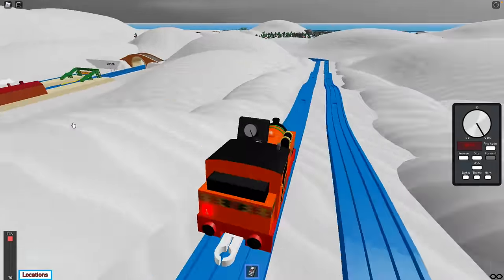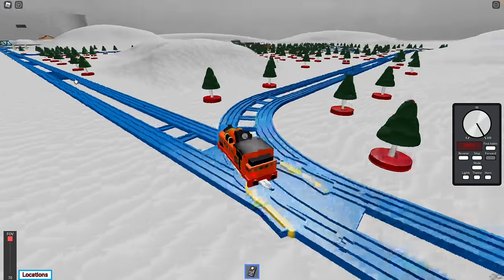Roblox TOMY Testing Grounds Reloaded Winter Update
The new winter update for TTG Reloaded just dropped on Roblox! Come ride the rails with us in this winter wonderland, featuring Thomas and Friends, the Polar Express, and cute little Santa hats!

Kids Toys Play is a family focused YouTube channel that explores imagination, creativity and of course, play! Using our love for Thomas & Friends, join us for storytelling, races and our favourite, crashes! With a diverse and inclusive cast of characters from all over the world, come play with us!

Kids Toys Play recognizes and respects all of its community members, including our autistic and special needs audience. Thomas and Friends teaches basic facial expressions and emotions, bold, easy-to-recognize colors, and number identification.

Roblox Star Code: KTP